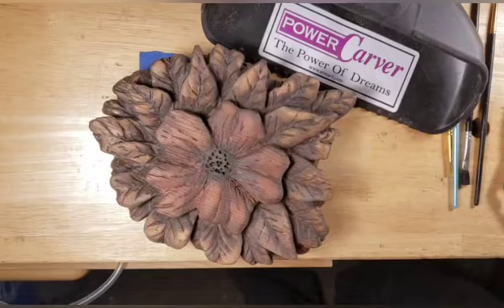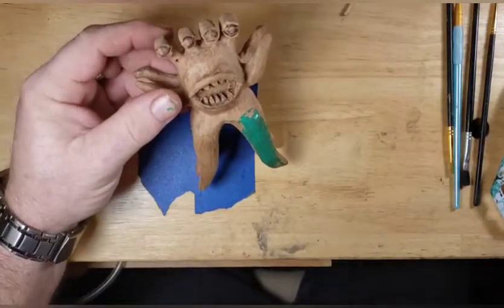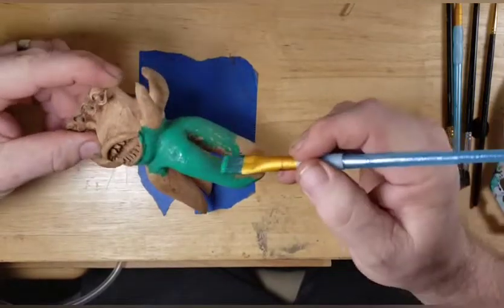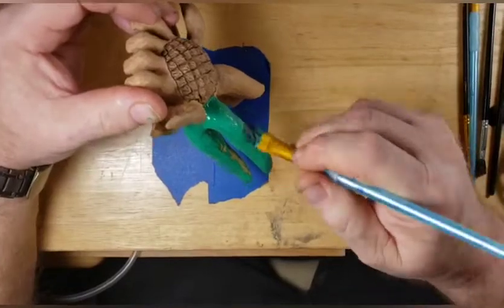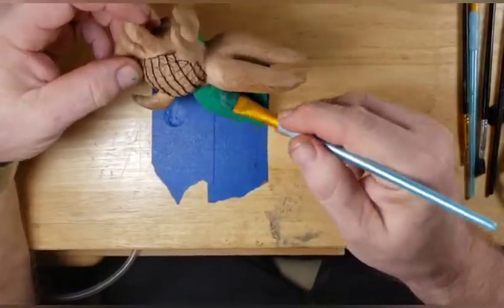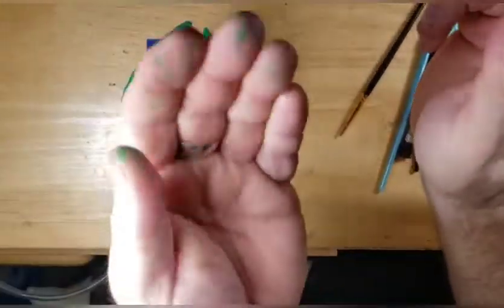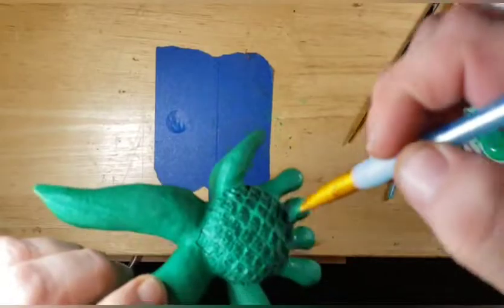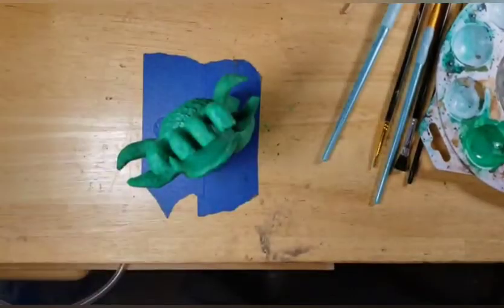Paint monster 4,dremel,whittling ,power carving